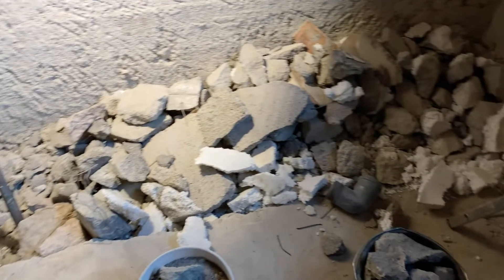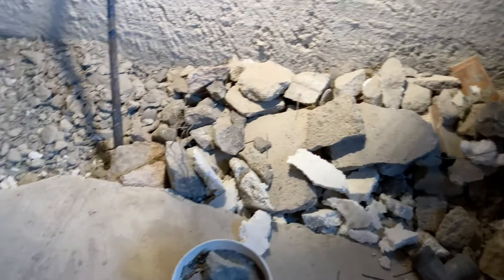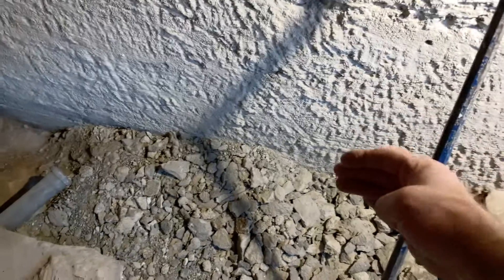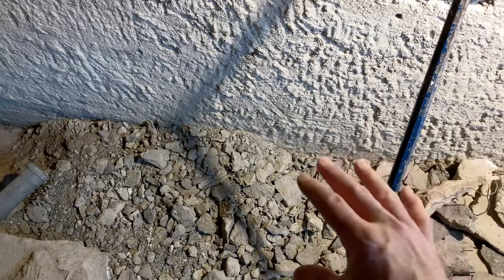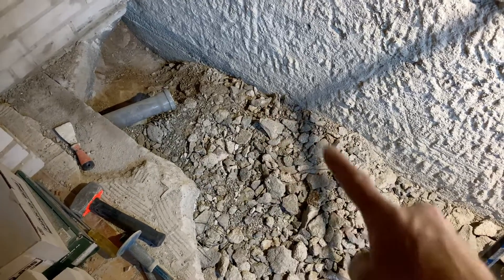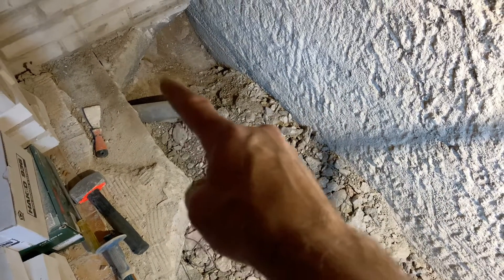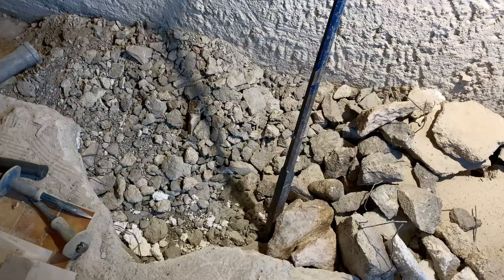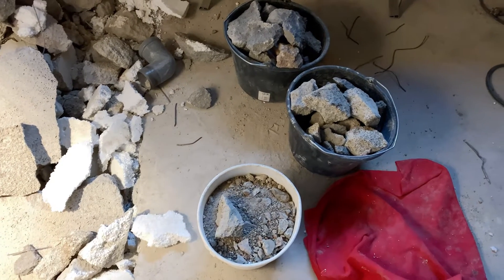Renovation: digging deeper. Basement floor removal.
Getting down to the wall footing. From there I will begin adding new insulation up the entire height of the cement wall.